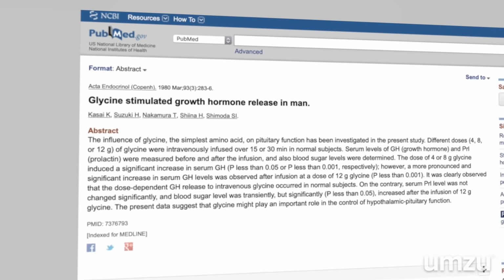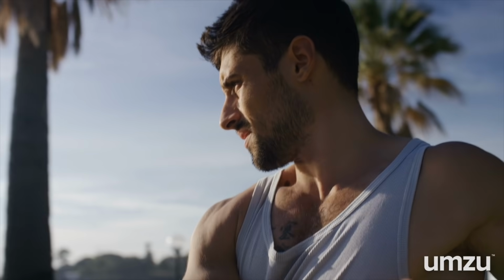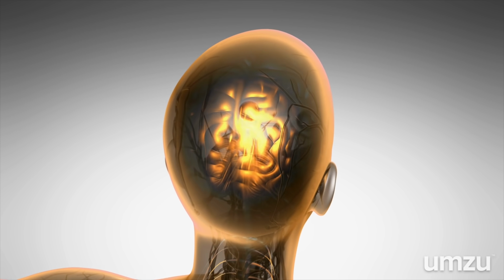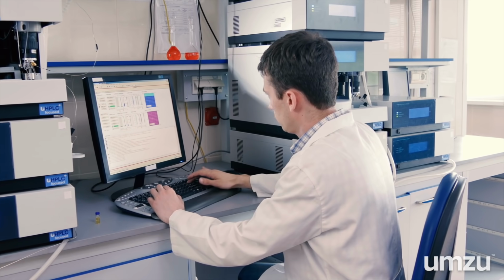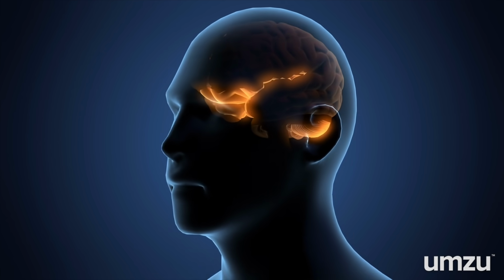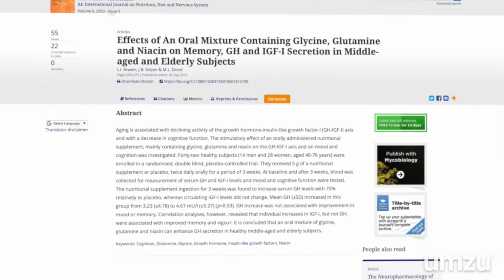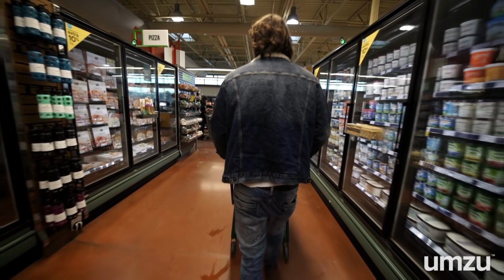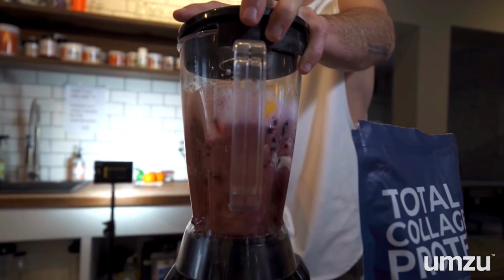Collagen - One Study Muscle Building - VSL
Not sure how to incorporate more collagen into your diet?

Hit your protein needs and experience the benefits of collagen in the most enjoyable, delicious way. Collagen can be used by the body for so many different improvements and there are no negative side effects, no smells, and no bad taste.